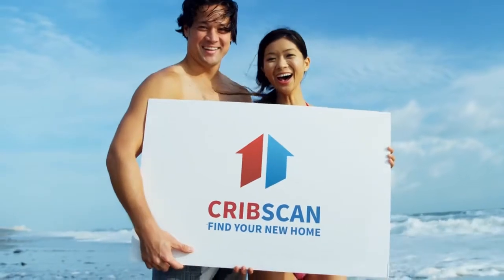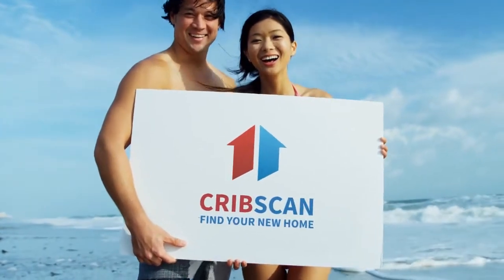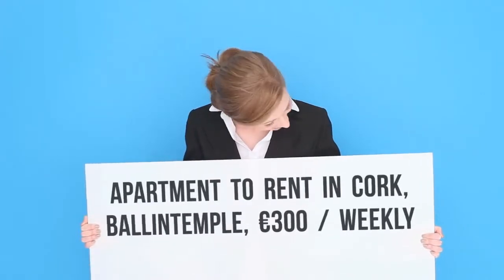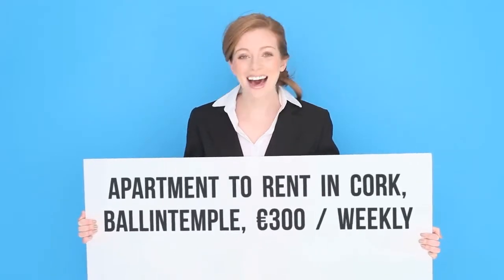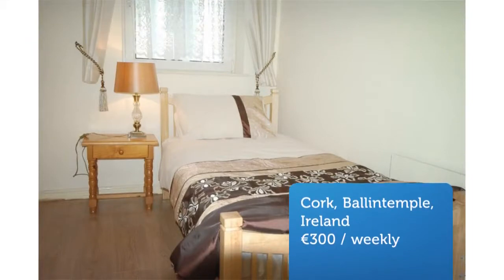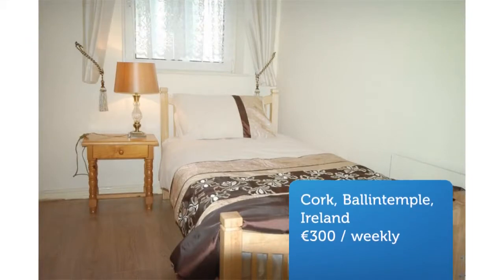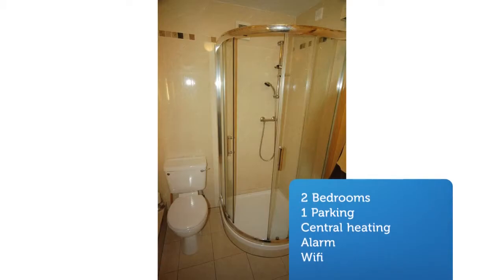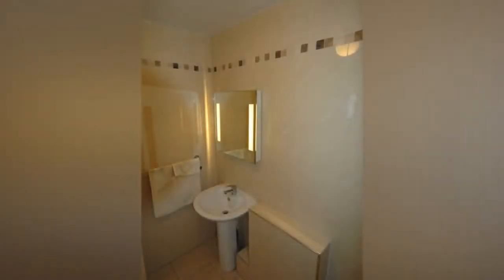Apartment to rent in Cork, Ballintemple, €300 / weekly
2
1
Central heating

REF62938
South Terrace Court is a fully furnished 2 bedroom south...